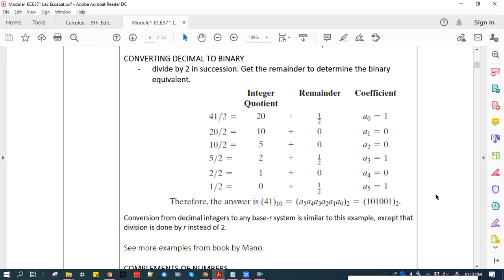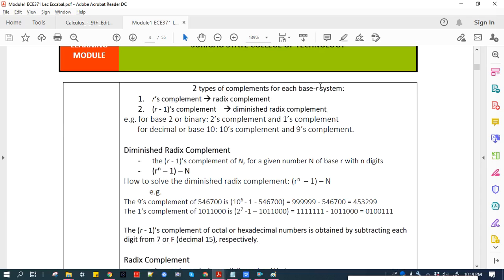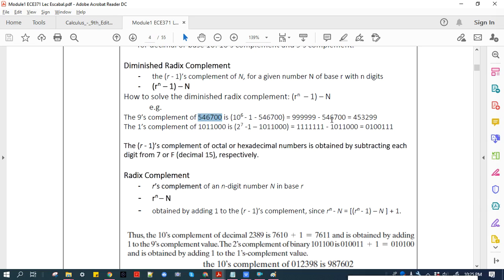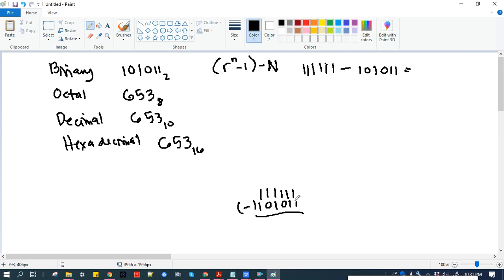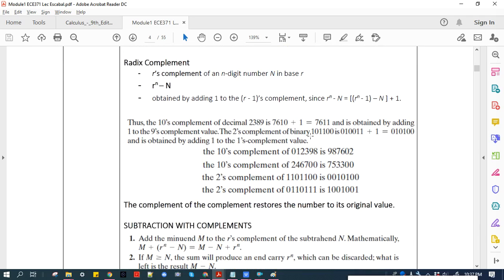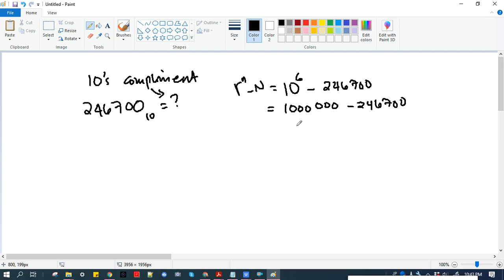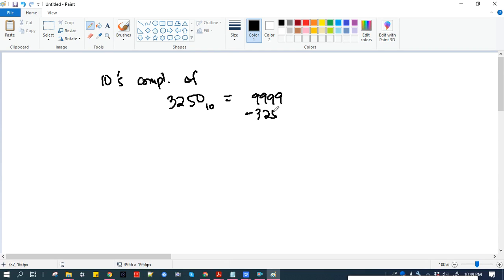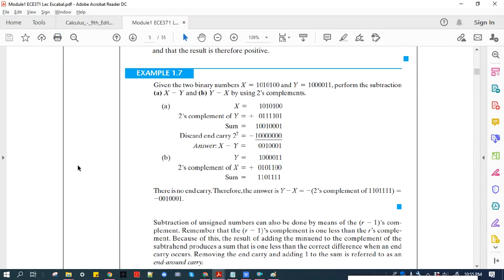Part 2 Module 1.1. Digital Systems and Binary Numbers